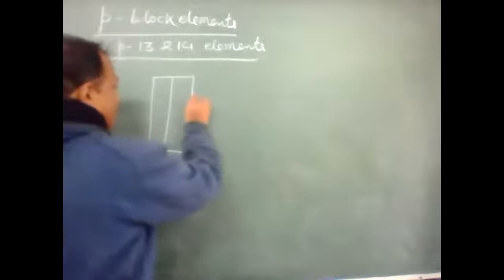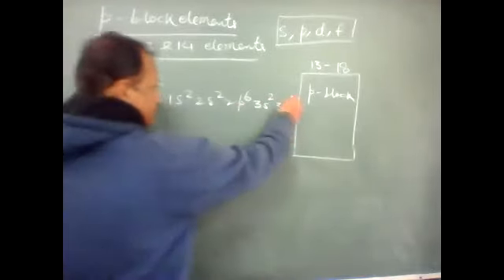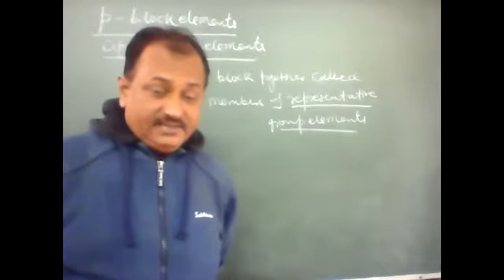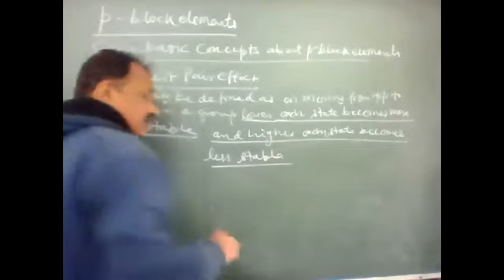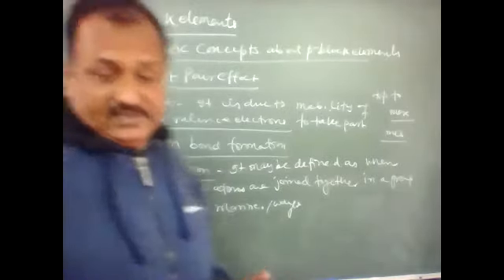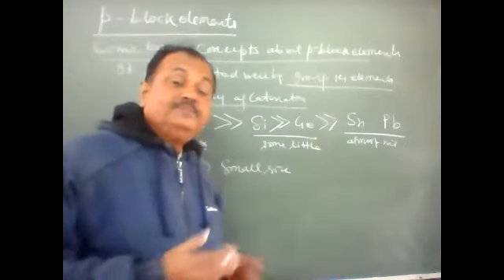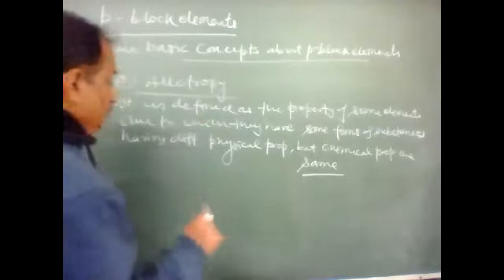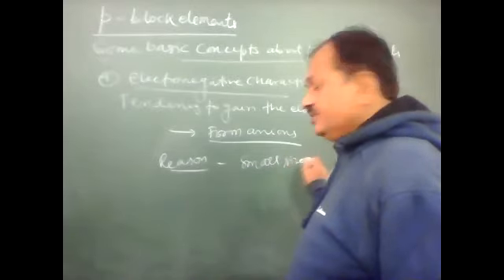p block elements 1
Some important concepts of p block elements has been explained